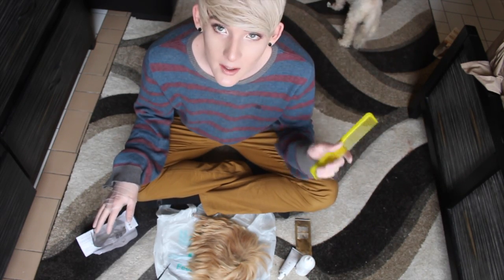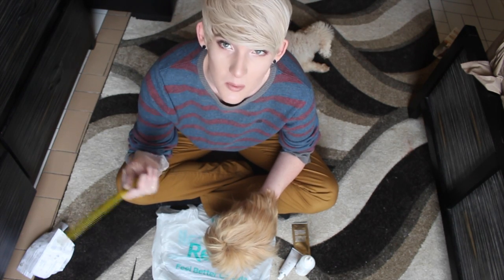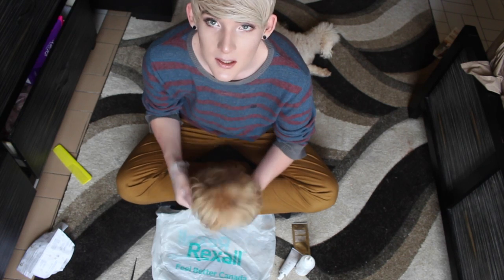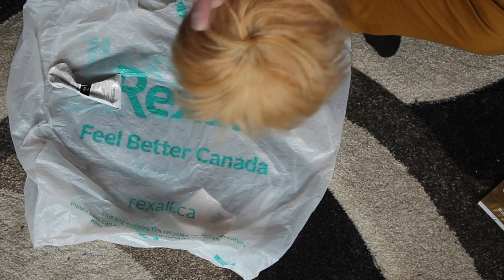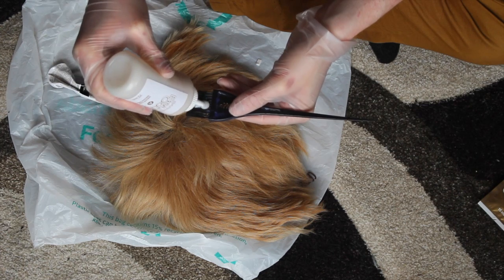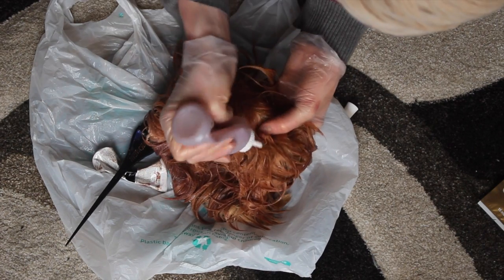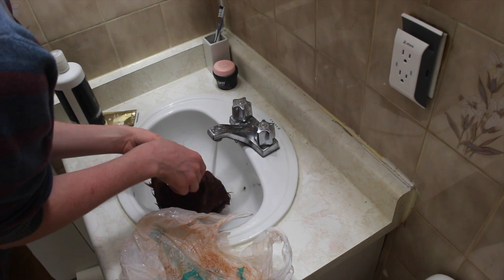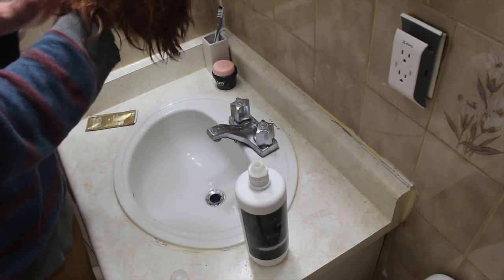HOW TO DYE A HUMAN HAIR WIG (RED) | GINGER REBIRTH | Treyt Williams